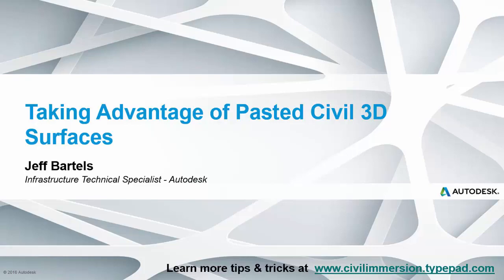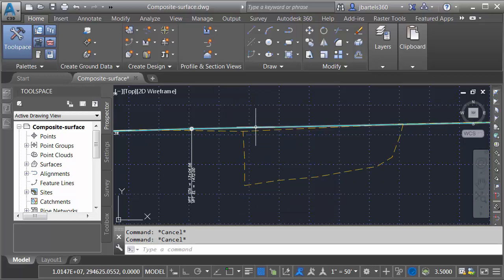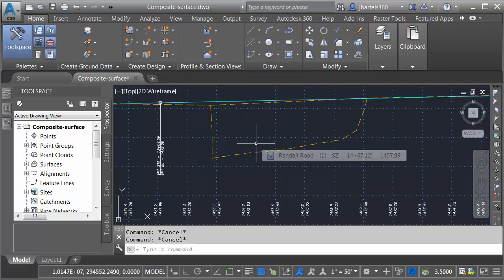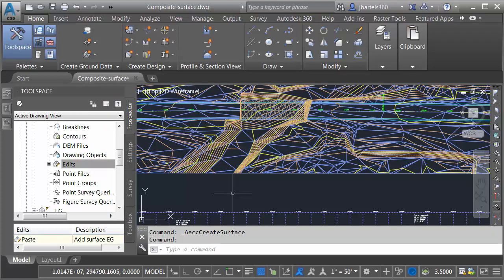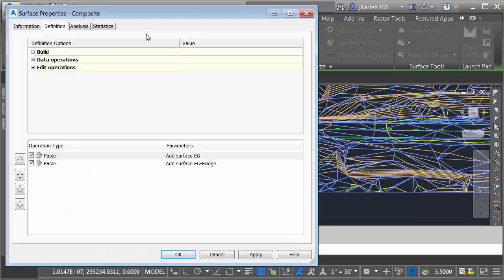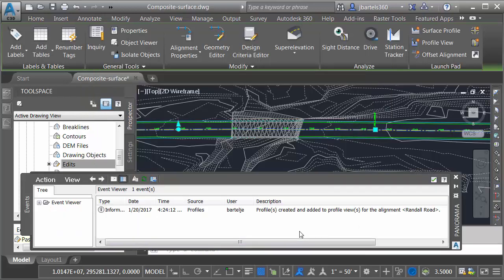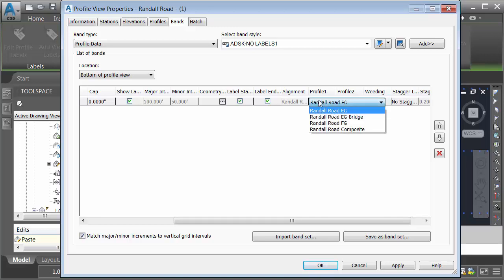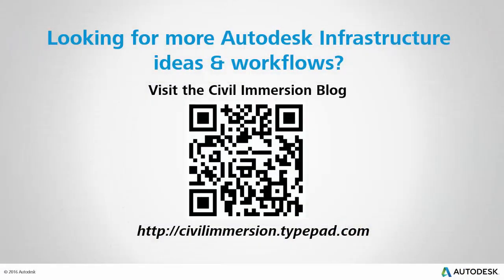Taking Advantage of Pasted Civil 3D Surfaces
One of the more powerful Civil 3D surface modeling tools is the ability to “paste” surfaces.  Using the paste feature, multiple surfaces can be consolidated into a single surface while still maintaining a dynamic link back to the pasted originals.  In this session we’ll explore a workflow that leverages pasted surfaces.